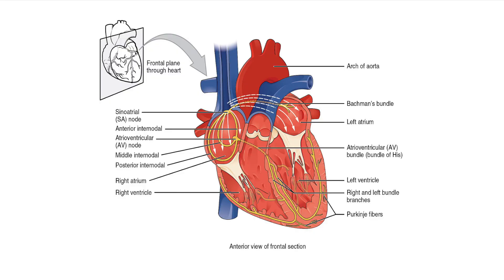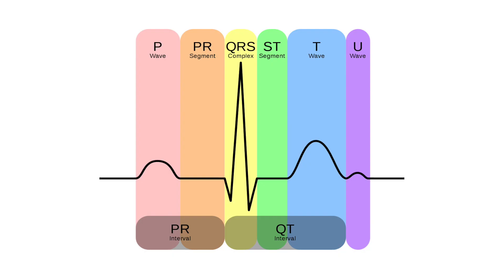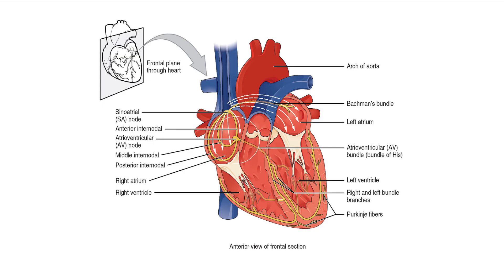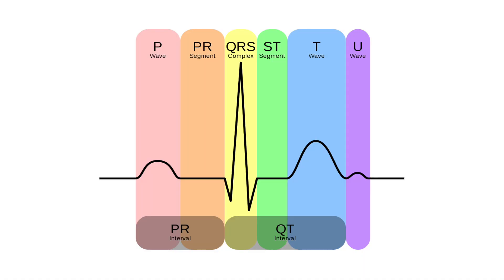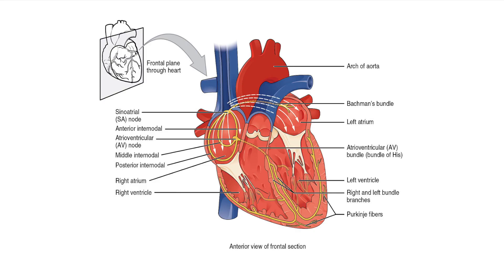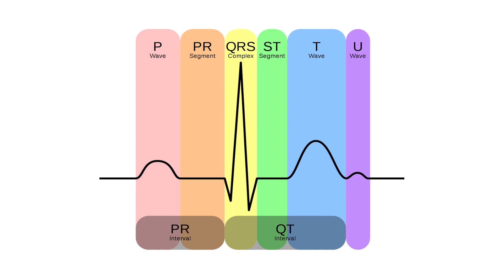How the Heart Conduction System Works | SA node, AV node, Bundle of his | PQRS waveform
This video explains the SA node, AV node, bundle of his, purkinje fibers and how that correlates with the pQRS waveform on a 5 lead telemetry placement.

Trademarked Slogans (No use without written permission and license):
Caring Casa ®